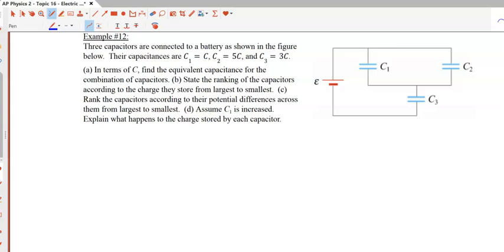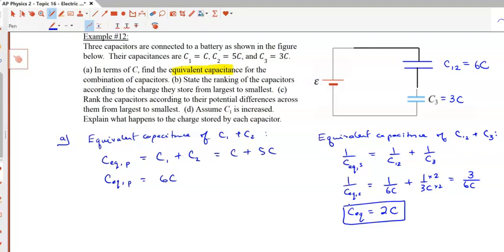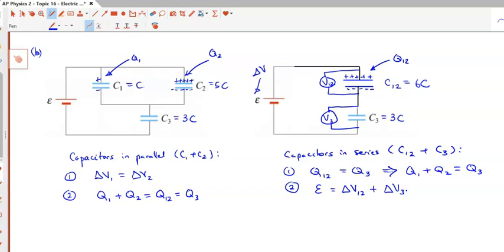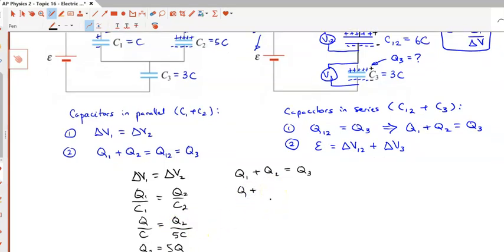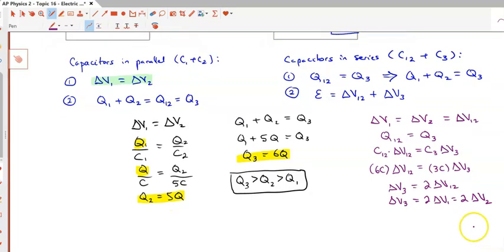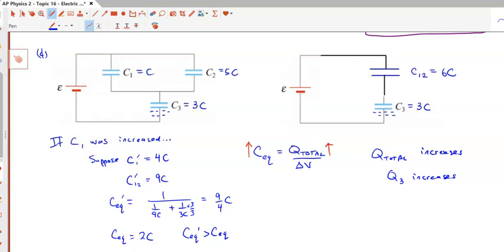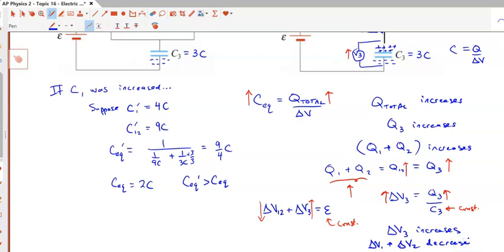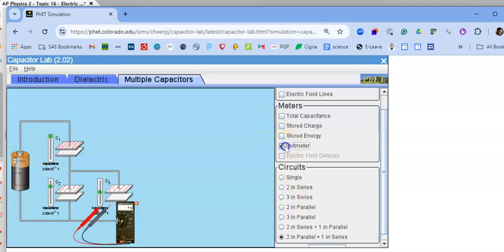Example #12 Complex combo of capacitors